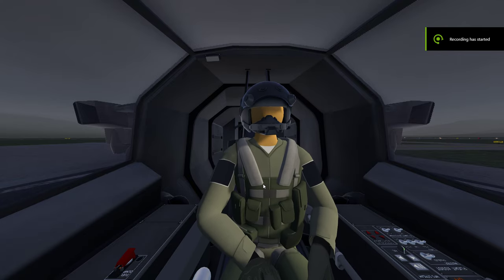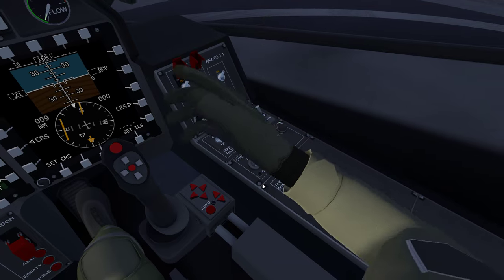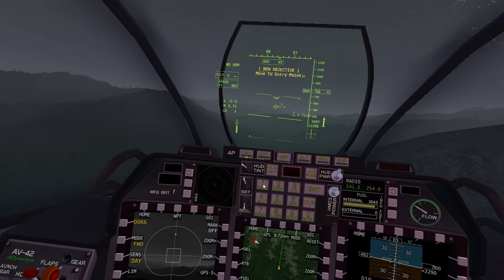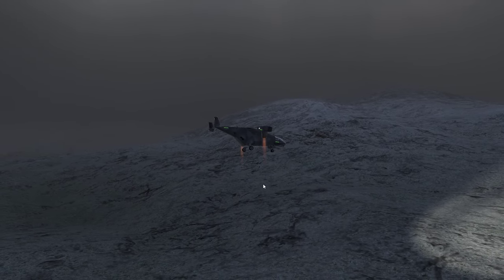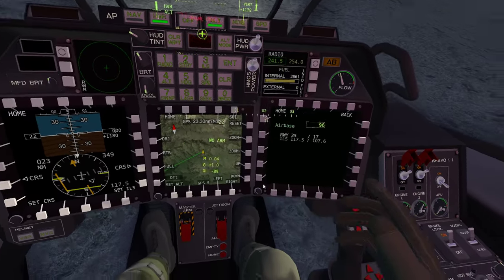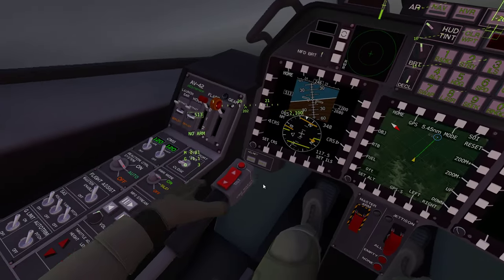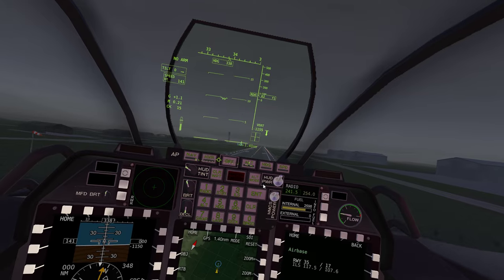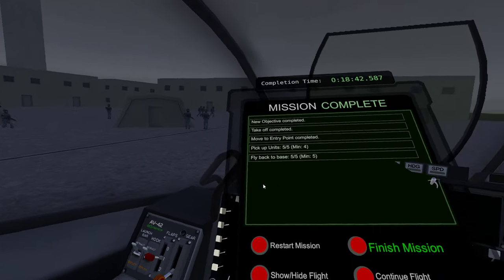Vtol VR Update 1.1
Huge update brings a huge amount of changes to VTOL Heres a quick look at just a few of them.

For full list see patch notes on steam, youy may want to bring your reading glasses and a cup of coffee LOL